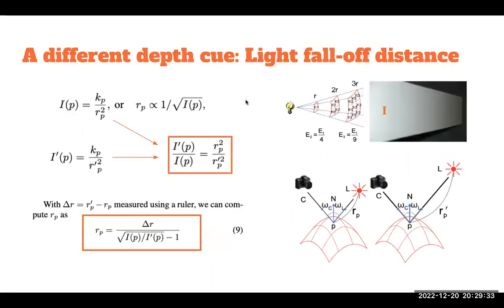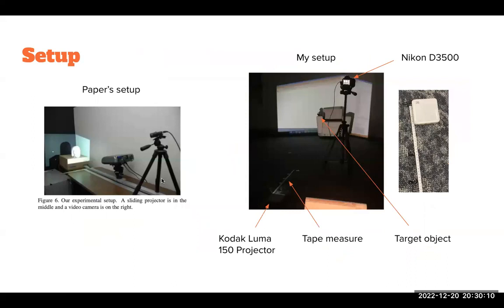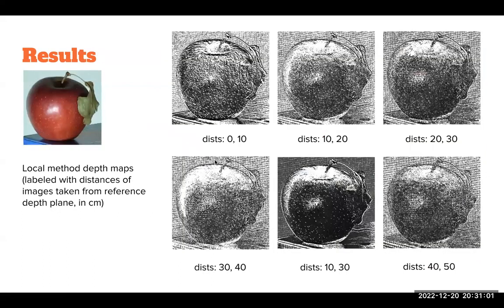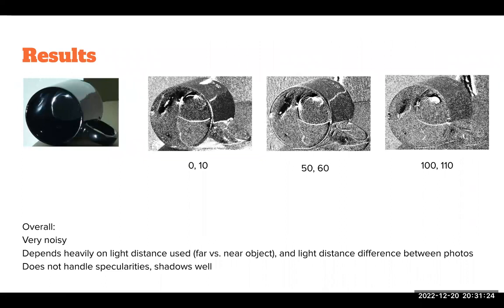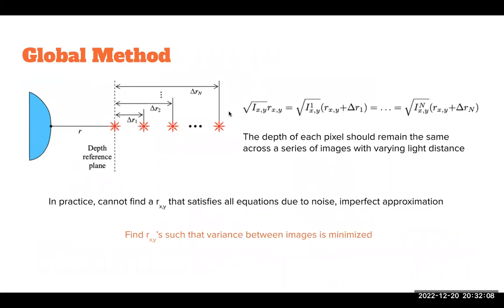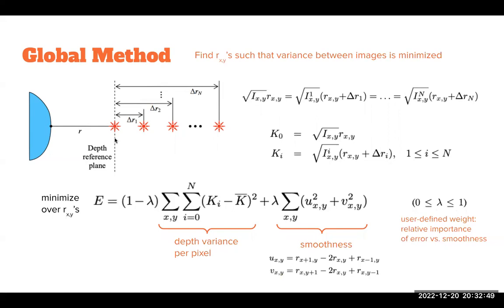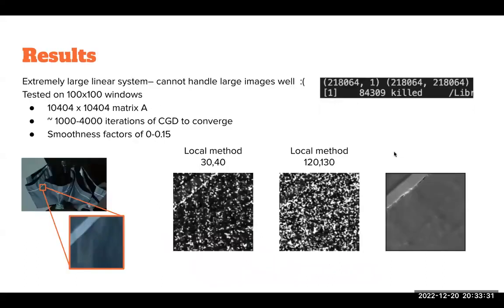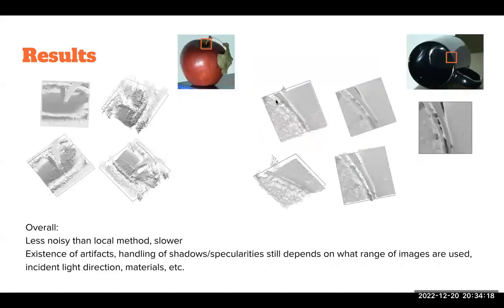Helena Yang: Analyzing Light Fall Off Stereo